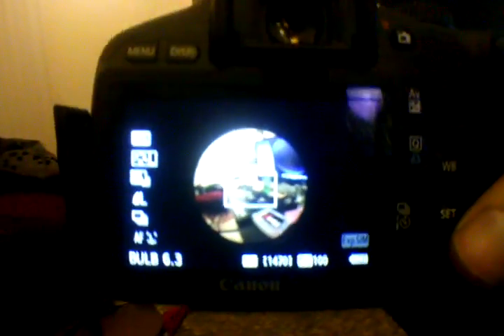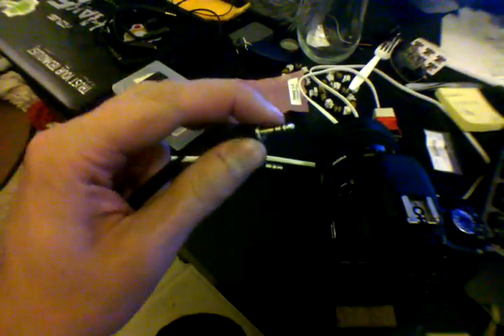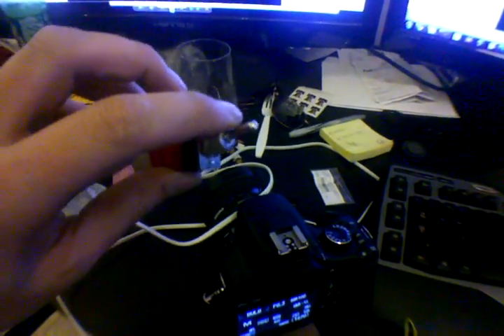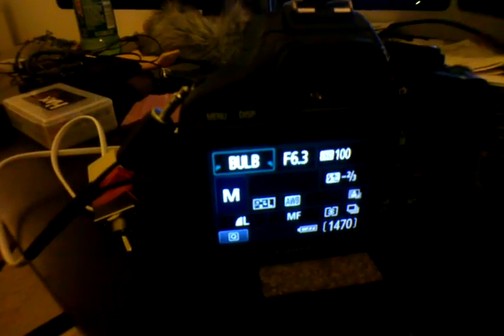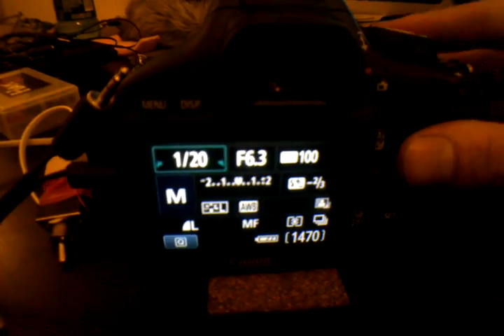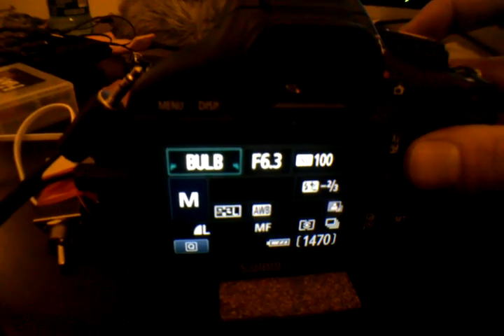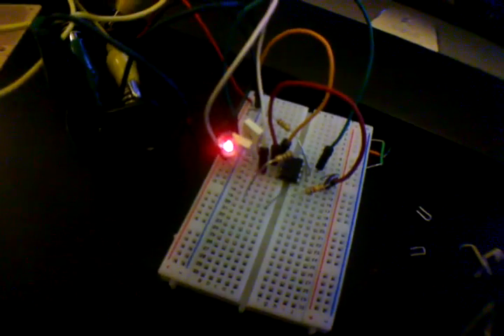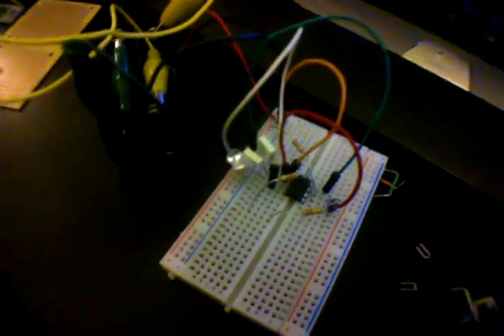Stellar photography, DSLR hacks and a monkey